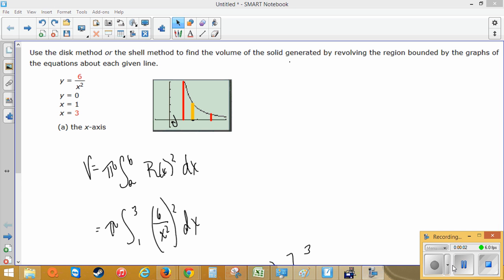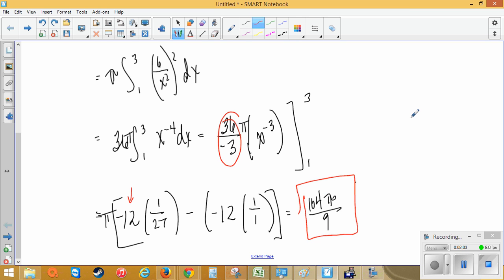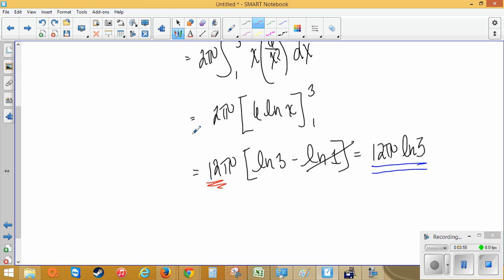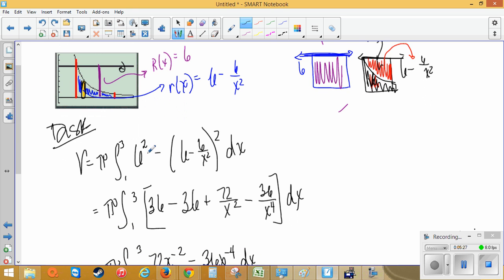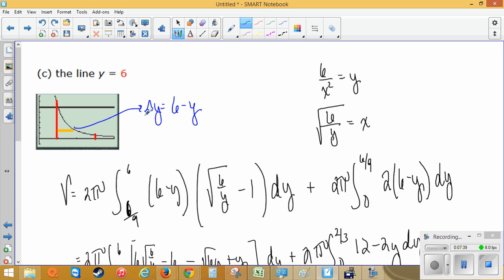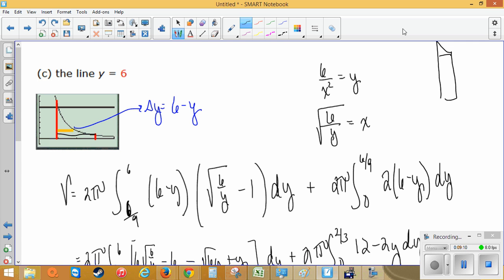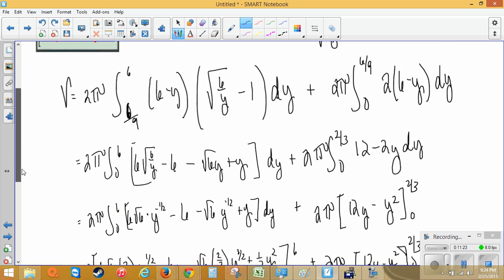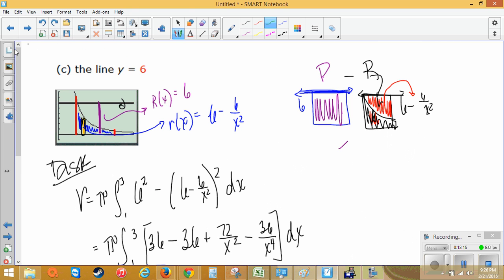Question 7 on 7.3 (Shell Method)